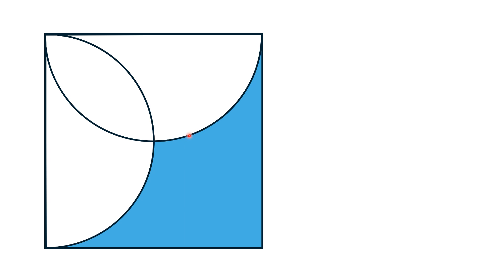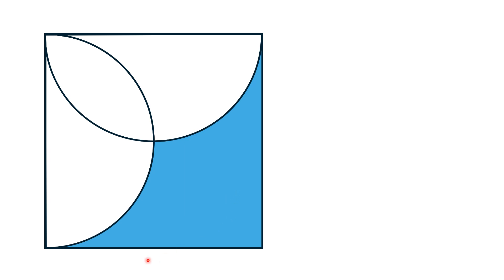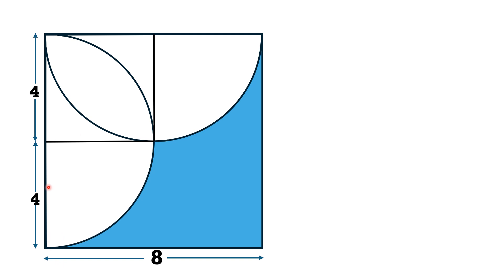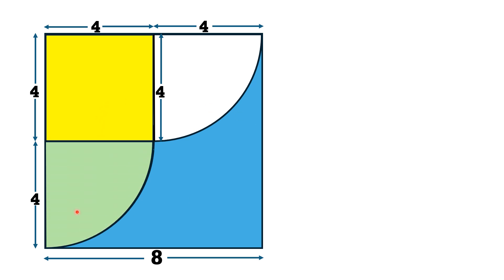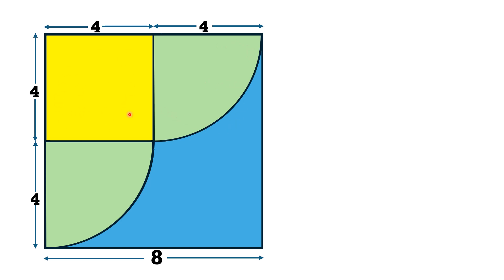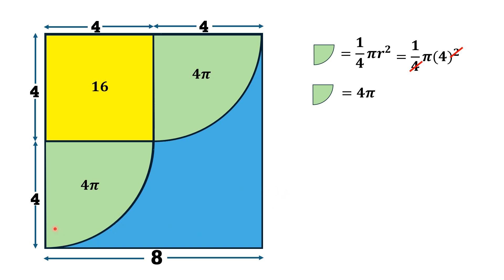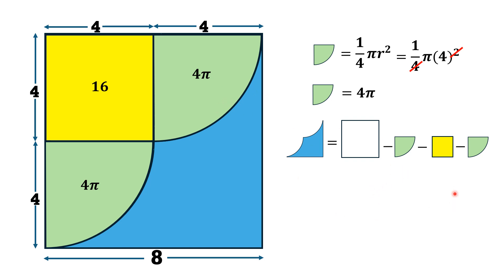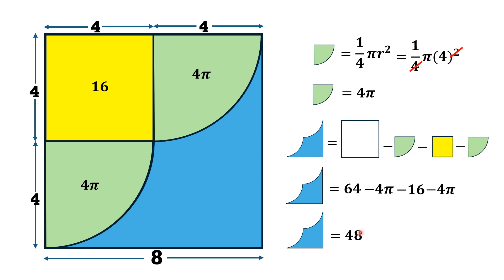What is the blue area equal to? || A puzzle about the area shaded in blue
In this video, given is a square having side length is 8 units. There are two semi-circles inscribed in it. The diameter of each semicircle is equal to the side of square. The diameter of these two semicircles lying in the  adjacent sides of the square. Through these information, we have to find the area of blue shaded region which is actually lying inside the square and outside the semicircles.

We have explained this problem step by step in this video. Thanks

mathematics,
math,
maths,
riddle,
brain teaser,
puzzle,
math puzzle,
PreMath,
math is fun,
olympiad,
sat math,
algebra 1,
math olympics,
algebra,
algebra 2,
college math,
imo,
math puzzles,
Geometry math,
Geometry games,
Geometry puzzles,
Geometry,
prmo,
high school math,
premaths,
calculus,
premath,
igko,
area,
Square,
Best math channels,
JEE,
Geometry Puzzle,
Map of mathematics,
cbse,
o level math,
A level math,
IMO,
Fun Olympiad,